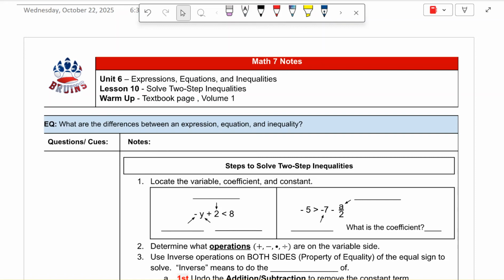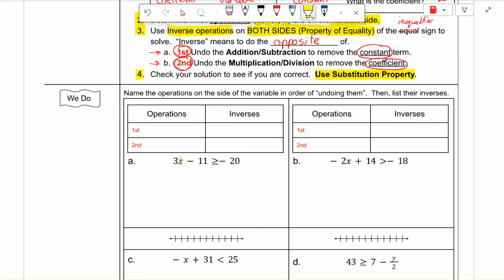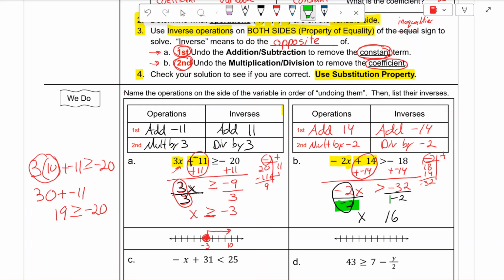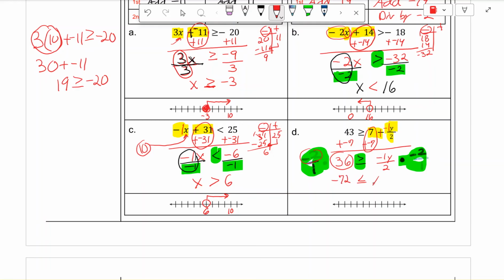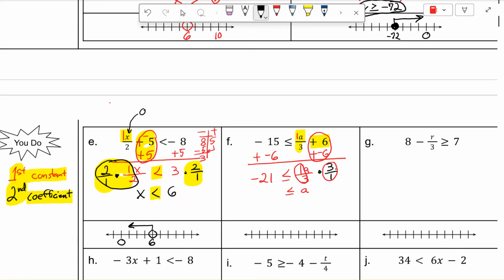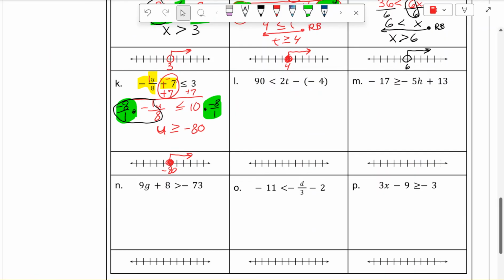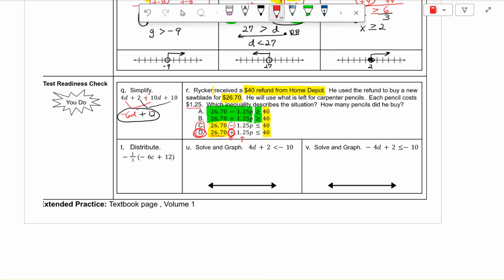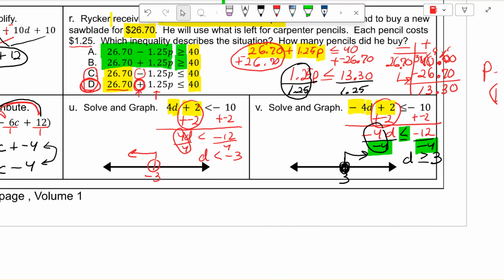U6 10 Solve Two Step inequalities